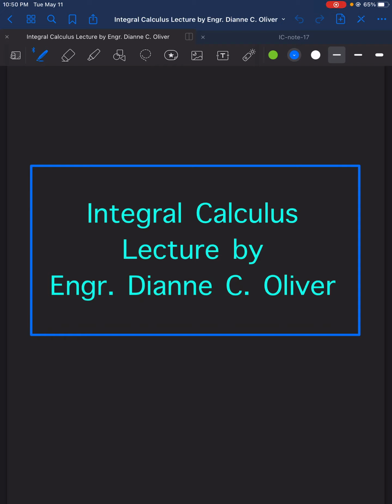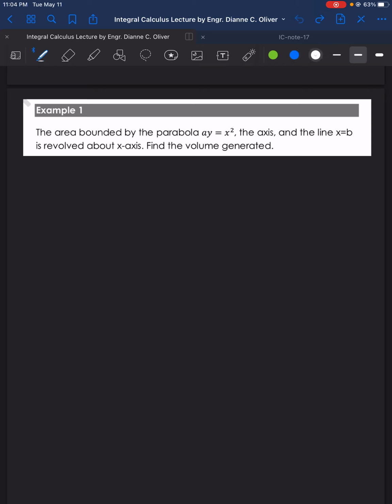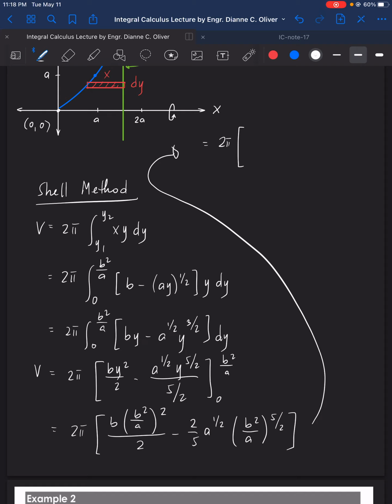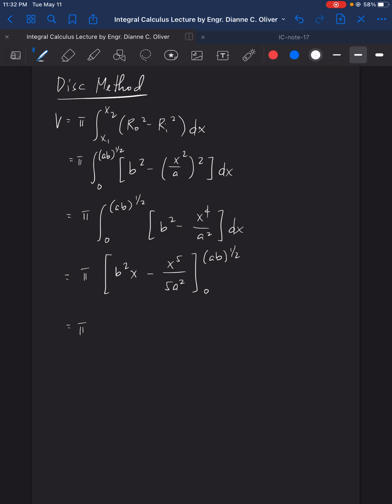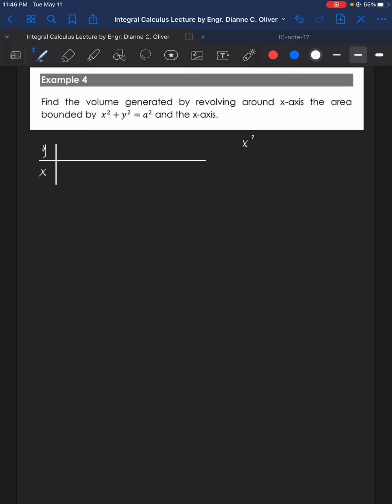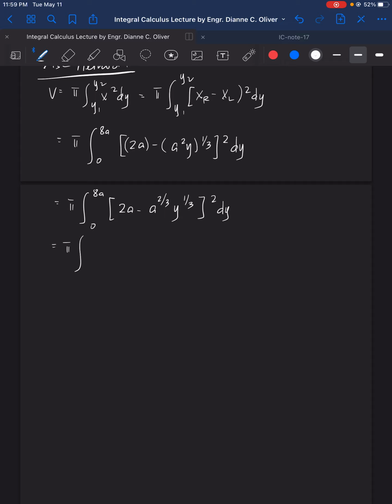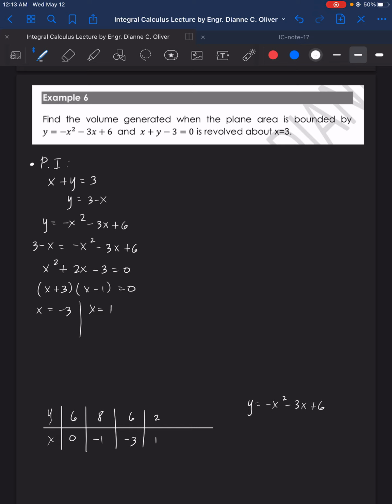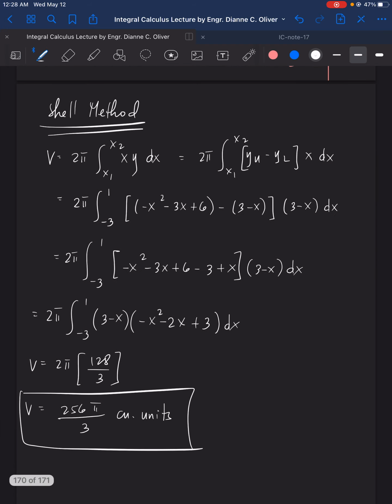Integral Calculus: Volumes of Solids of Revolution by Integration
Integral Calculus